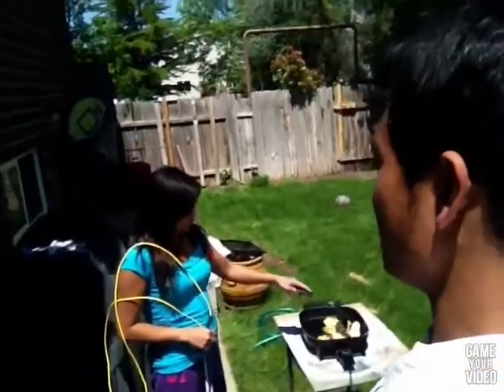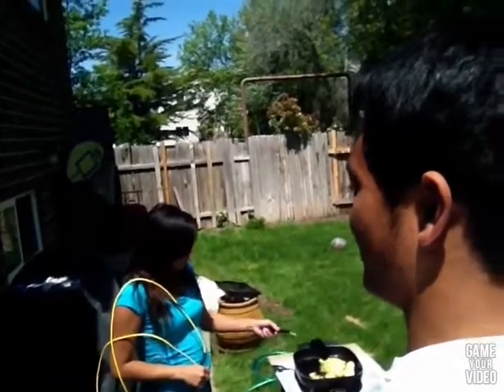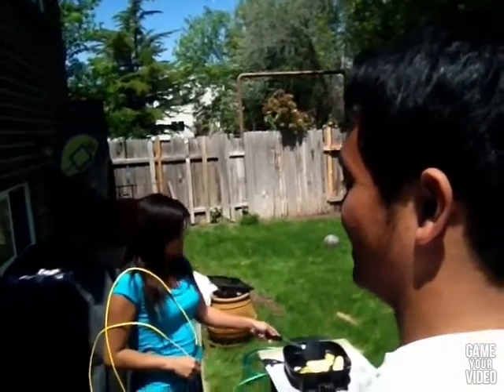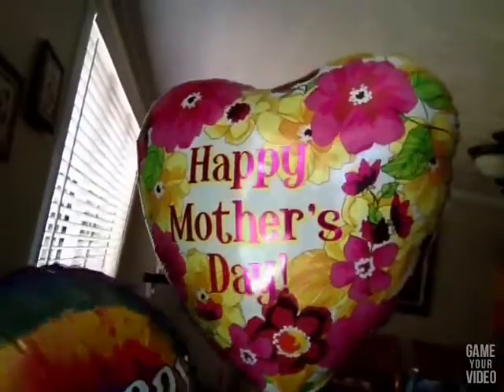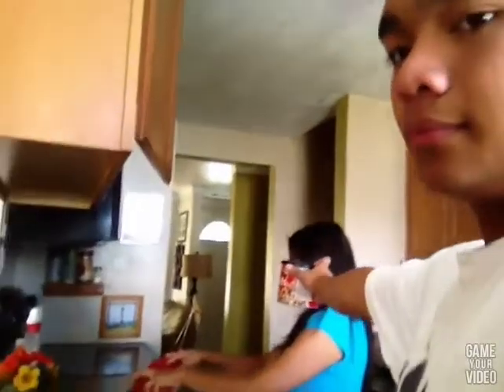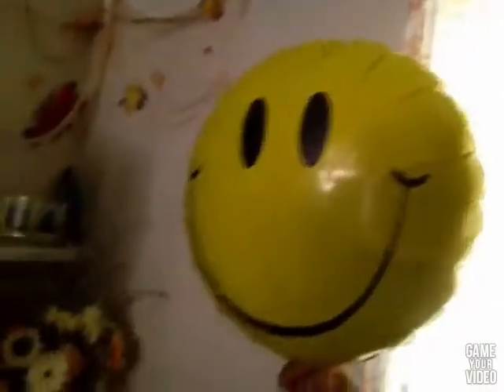How to celebrate a happy Mother's Day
Add me in snapchat
sirjohn7

Don't hate because haters.
.Makes me famous